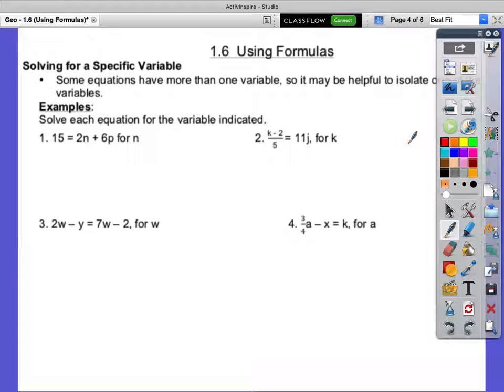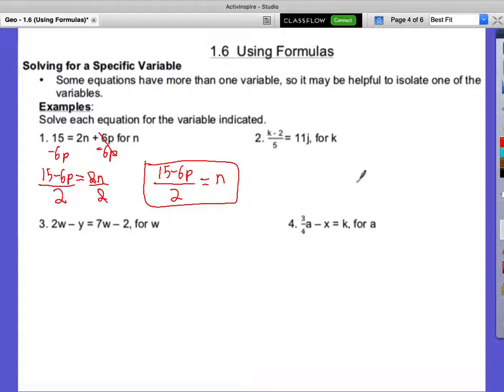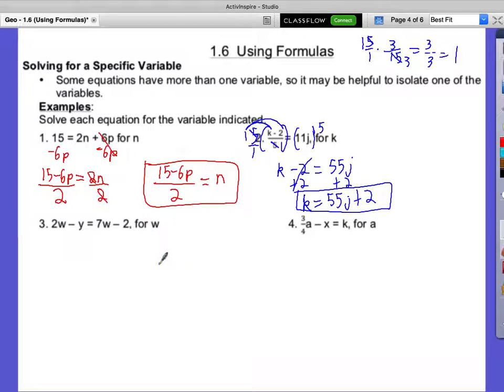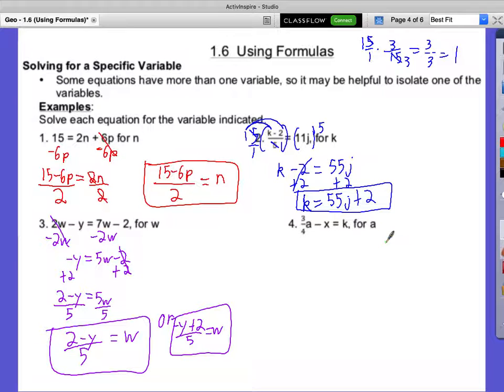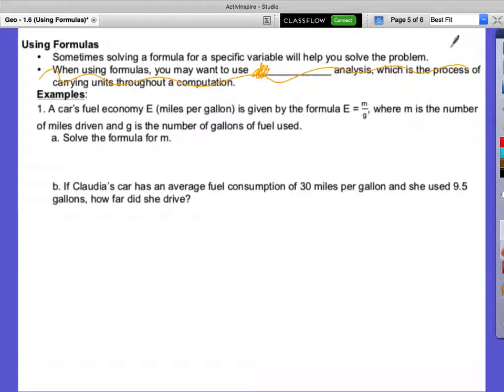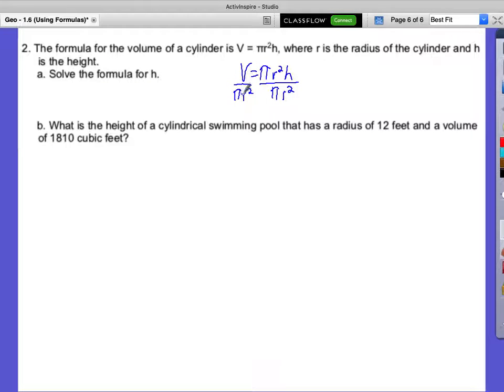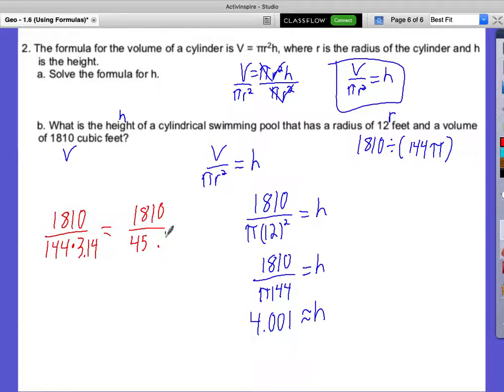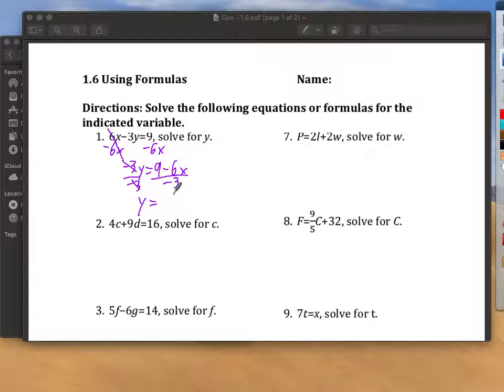Geo - 1.6 Video